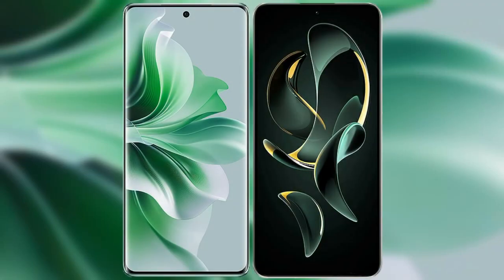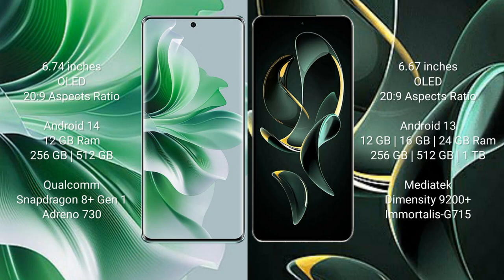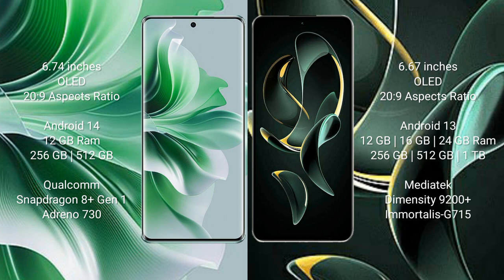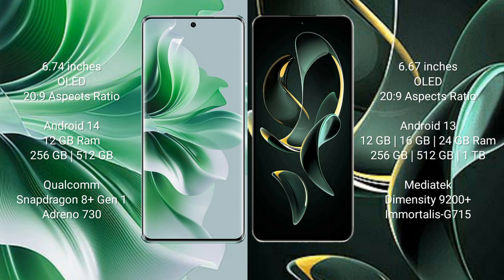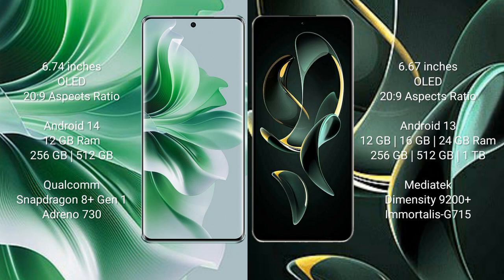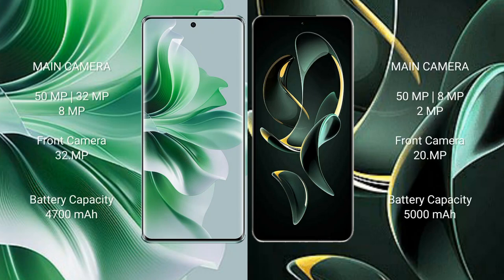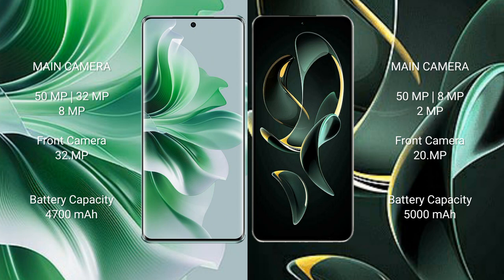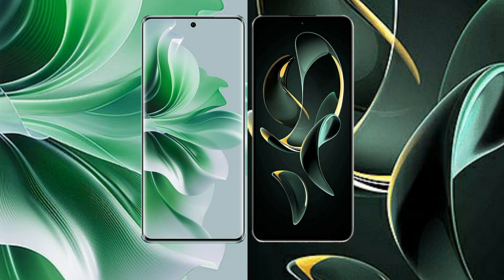Oppo Reno 11 Pro vs Xiaomi Redmi K60 Ultra Review